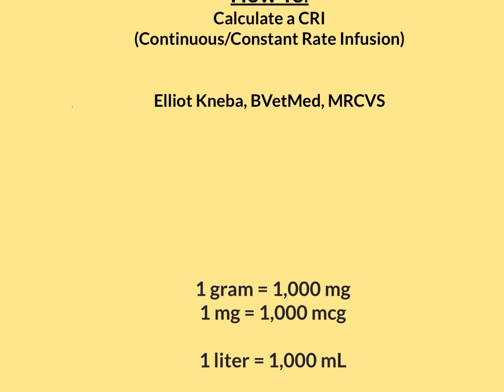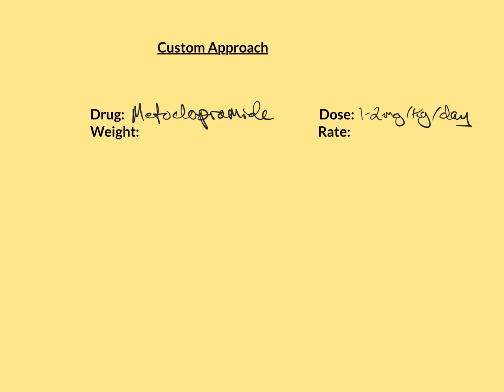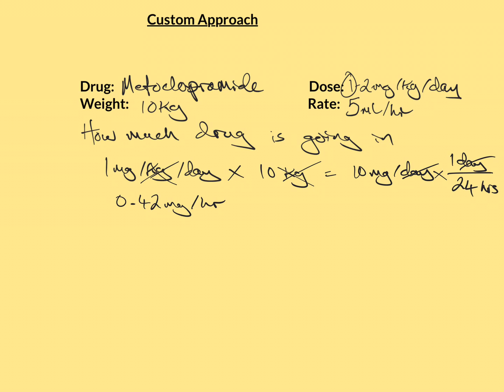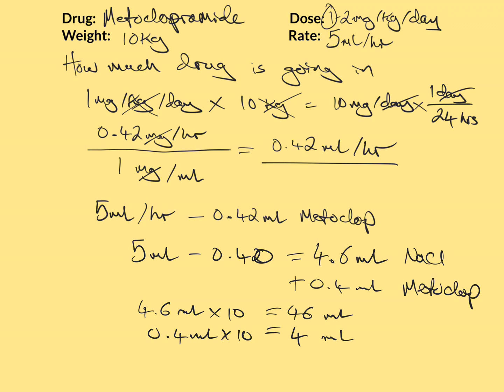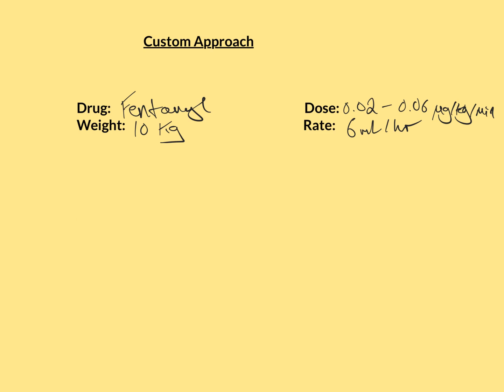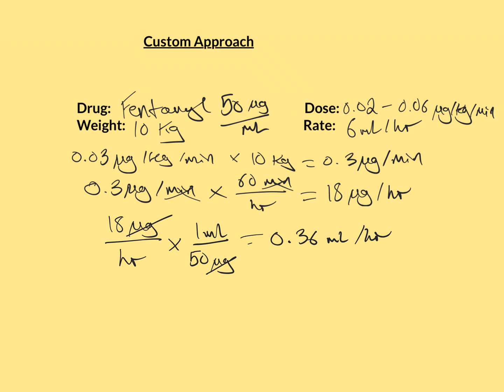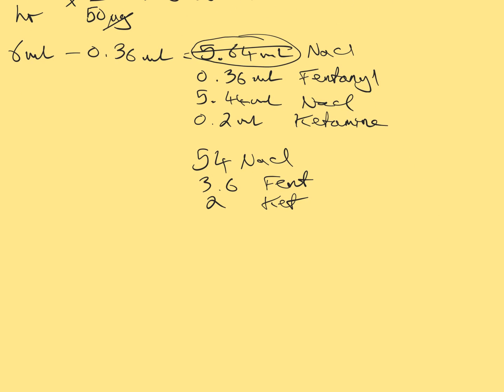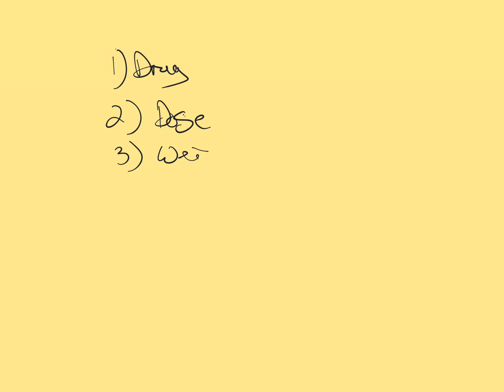Beginners Guide to Calculating CRIs- Continuous Rate Infusion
An explanation on how to calculate constant rate infusions for beginners. All calculations and work are shown.